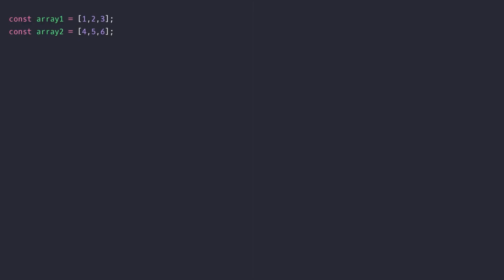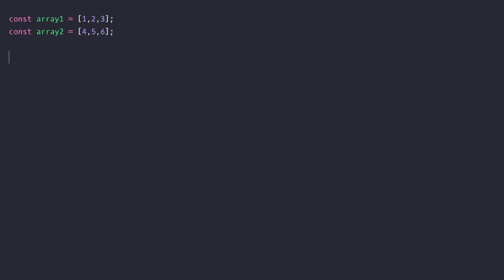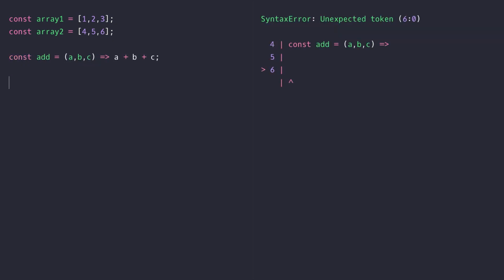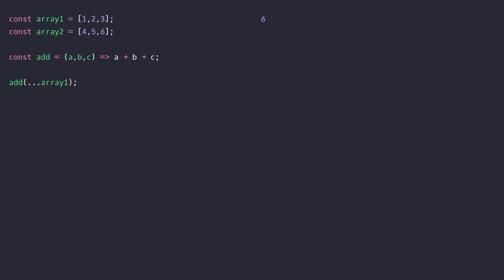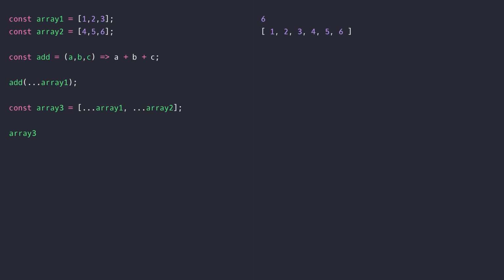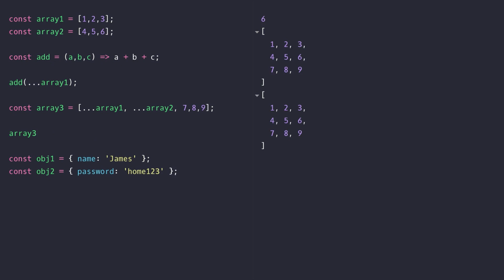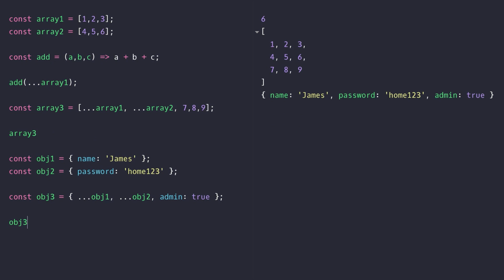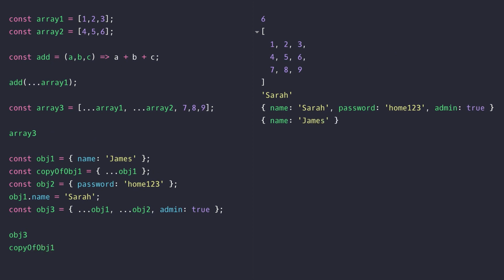ES6 Essentials 06: The Spread Operator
In this tutorial, you'll learn how to use the spread operator with arrays and objects.

In the previous lesson we looked at the rest operator and how it can be used with variable length arguments to functions.  The ES6 spread operator has the same syntax but is used in different parts of your JavaScript code.

You'll see in this JavaScript tutorial that the spread operator can be used to separate values from arrays and objects.

We will look at a few common uses for the spread operator, including merging arrays, objects and creating copies of objects.